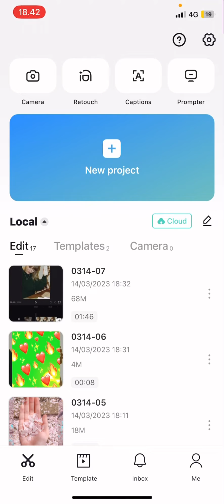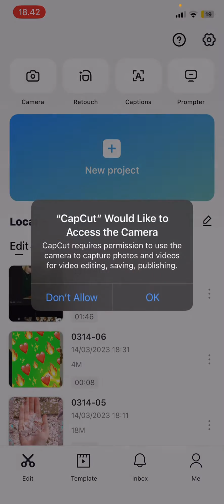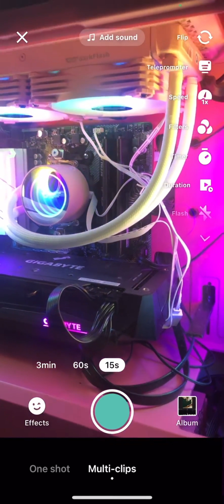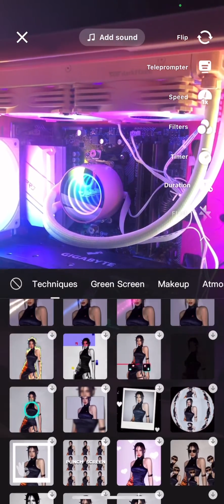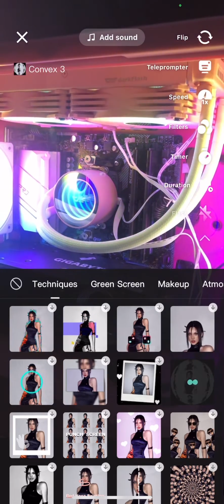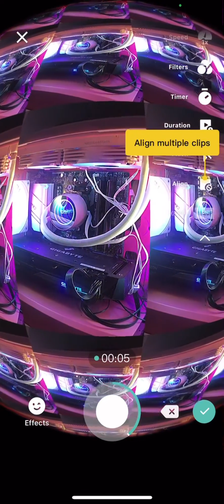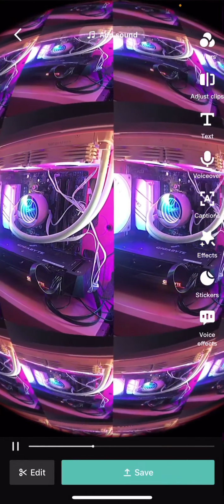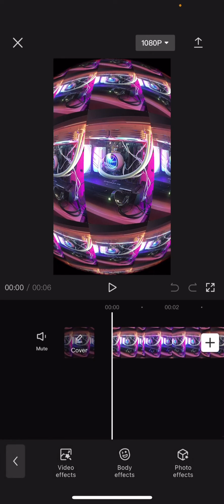Record And Edit Videos On CapCut! How You Can Record Videos And Edit Them Later On CapCut?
Learn how you can record and edit videos on CapCut by watching this video.